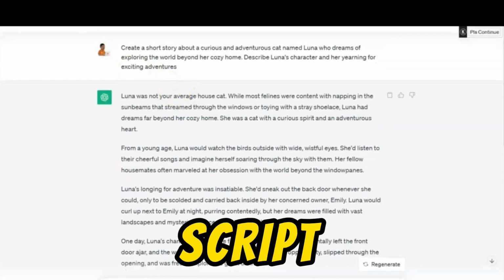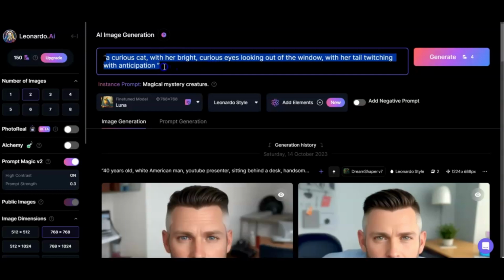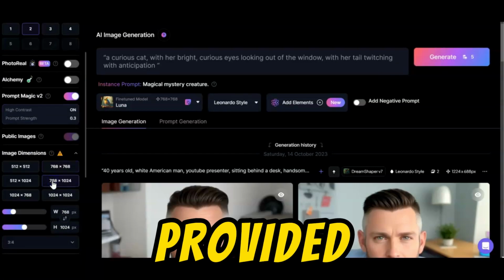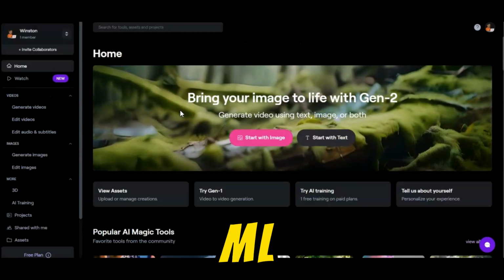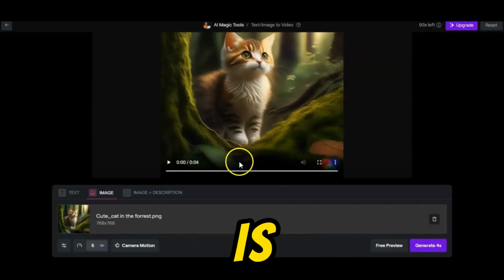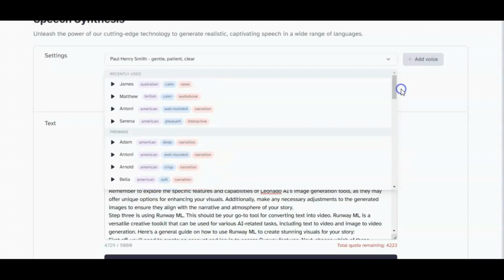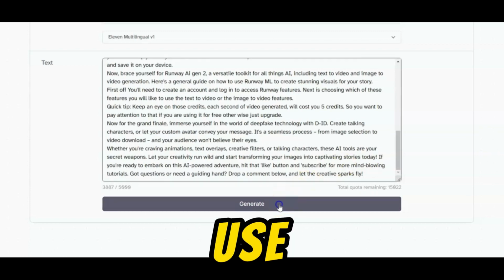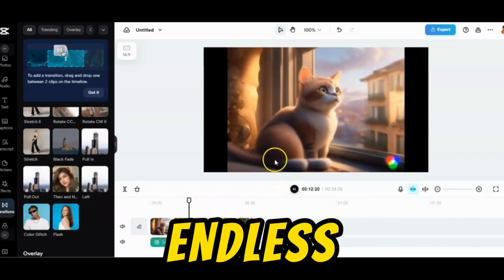Best AI Text To Animated Video Generator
Have you ever wondered how some YouTube channels are raking in thousands of views and making big bucks with their engaging animated videos? Well, today, we're about to unveil the secret sauce - the best AI text-to-animated video generator tools that can kickstart your journey to a thriving side hustle on YouTube.